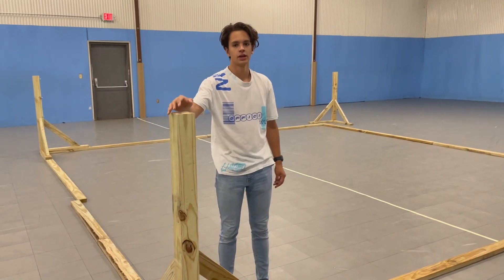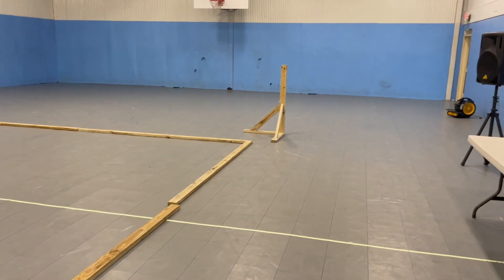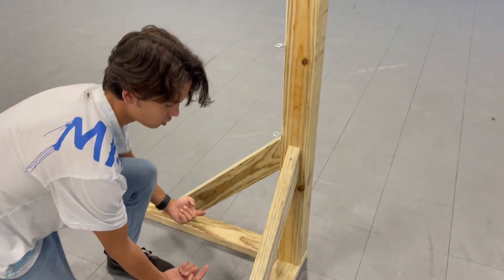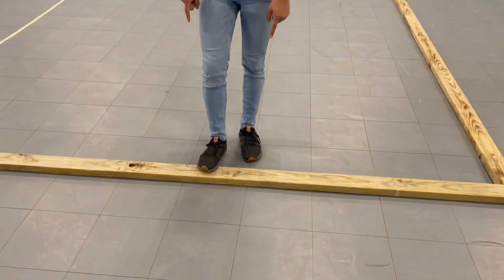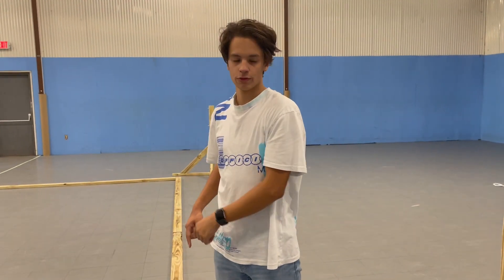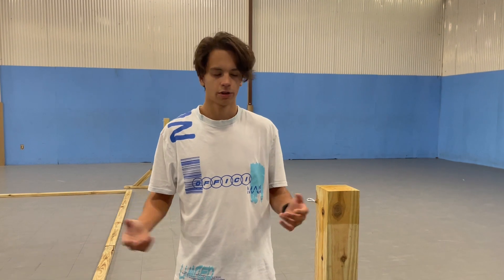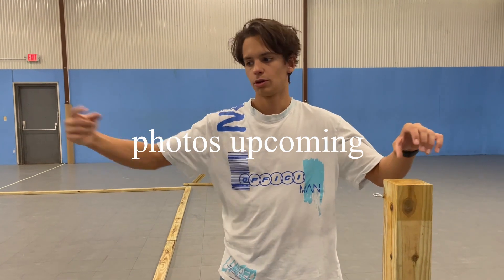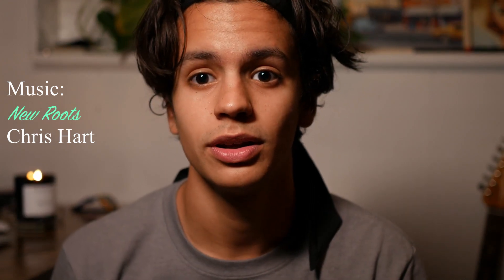BEST DIY Boxing Ring under $200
BEST DIY Boxing Ring for under $200!

All the wood, hardware and ropes came out to less than $150, and took around 6 hours of work, but can now be set up in 30-40 minutes. Everything but the ropes and pool noodles were bought at Home Depot.

 Let me know if you have any questions, I'd be happy to help:)